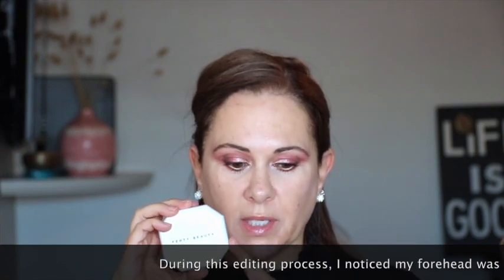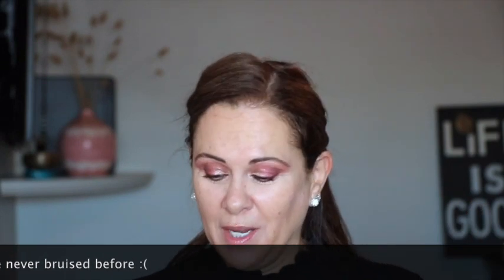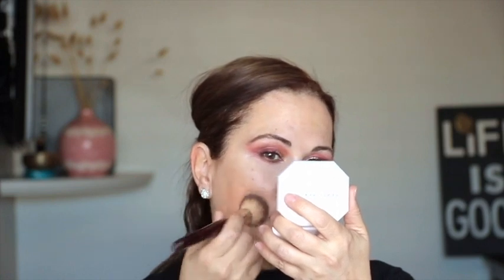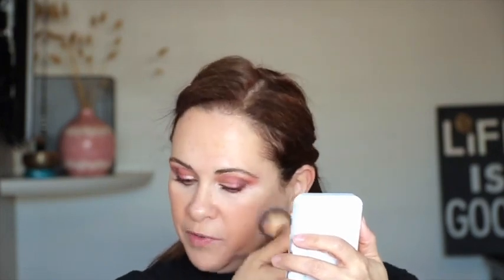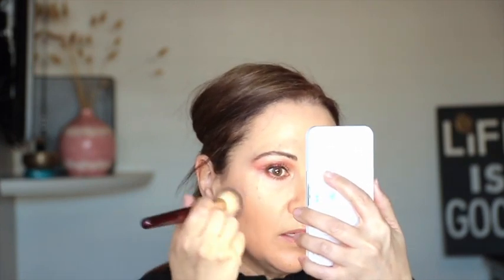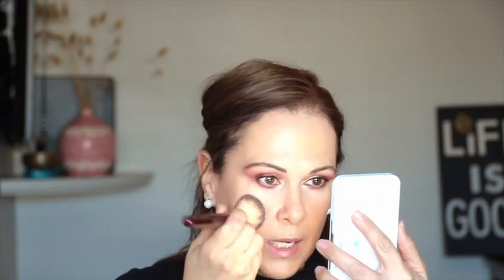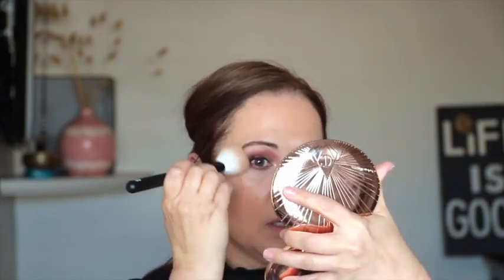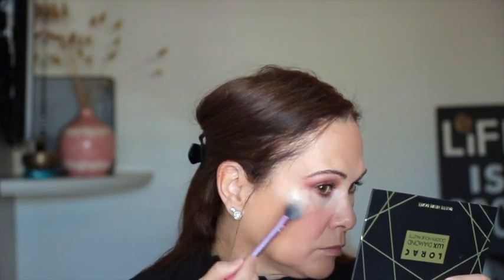Fenty Pro Filt'r Soft Matte POWDER Foundation, ON MATURE SKIN?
Hey guys, welcome, to my channel.  My name is Roseanna. I have been in such anticipation about this Fenty powder foundation.  I am in my early 50's and not quite sure what to do with a powder foundation.  I hope you enjoy the video, and thanks so much for tuning in.  I so so appreciate your support.  If you have any questions about these products, want me to review any other products, or just want to chat, leave me some comments.  Beauty and self-care advice for you!

CeraVe 30 SPF Face Sunscreen (Sheer Tint):
NYX Born to Glow Concealer (Alabaster):
Essence Brighten Up Banana Powder:
Maybelline Age Rewind Concealer (Fair):
Benefit Precision Brow (Neutral Medium Brown 3.5):
Tarte Tartelette Juicy Amazonian Clay Eyeshadow Palette:
Makeup Forever Aqua Resist Liner (Ebony):
Maybelline Lash Sensational Sky High Mascara (Black):
FENTY BEAUTY PRO FILT'R SOFT MATTE POWDER FOUNDATION (260):
Charlotte Tilbury Airbrush Matte Bronzer (Medium):
Lorac Lux Diamond Golden Hour Palette (Capri):
Colourpop Pressed Powder Blush (Secret Crush):
Maybelline Lifter Gloss (Ice):
Riki Loves Riki Cutie Mirror: